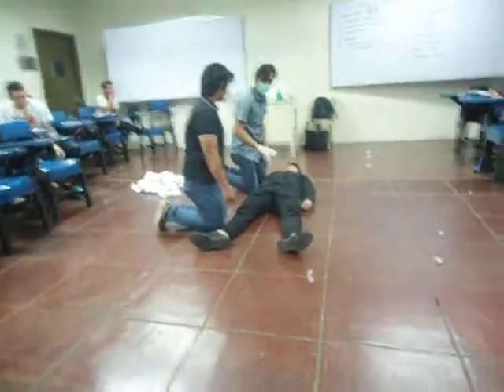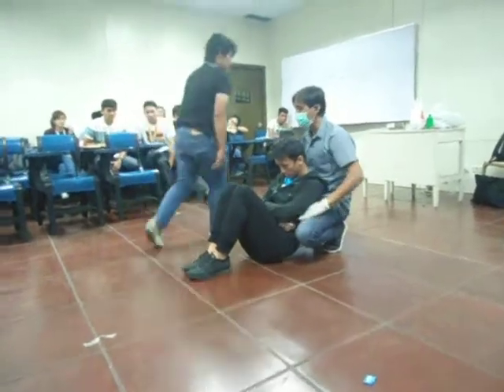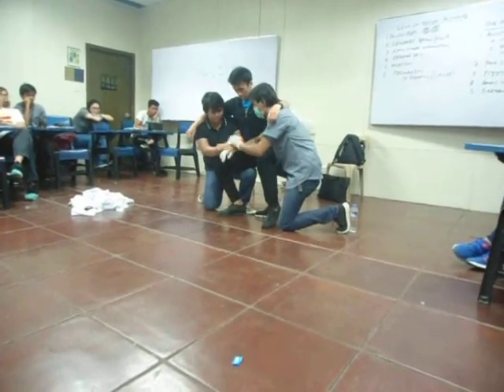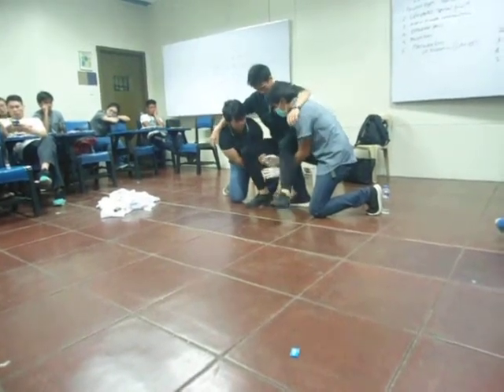Two man carry assist to walk & four hand sit carry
Assist two walk (Two man carry)
Four hand sit carry (conscious victim)